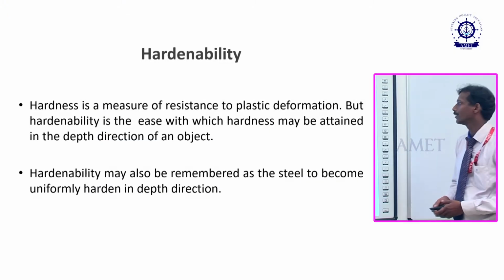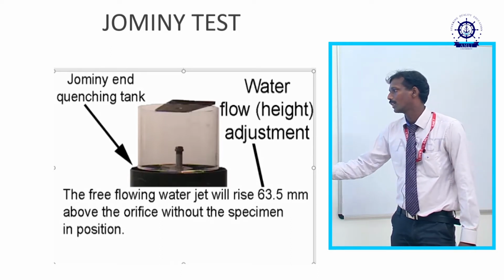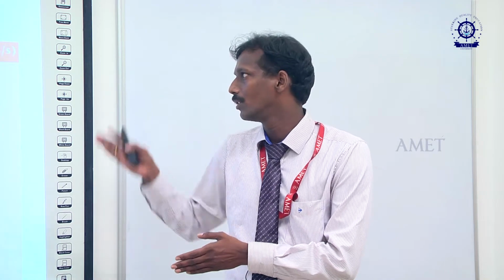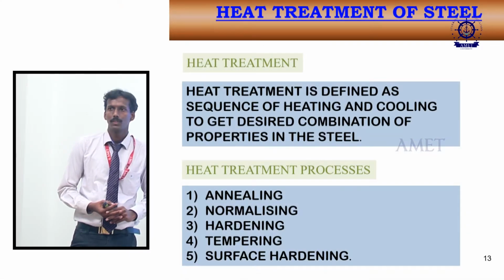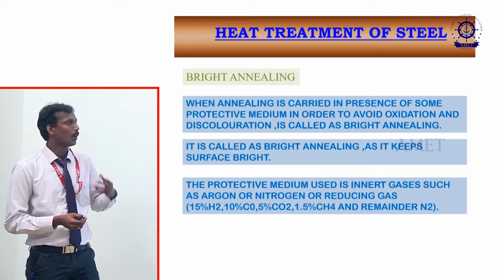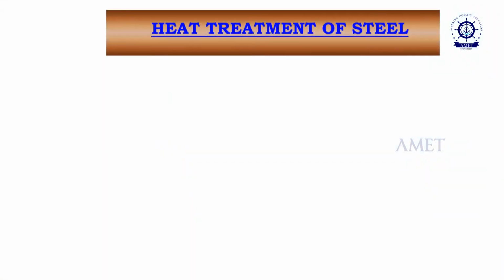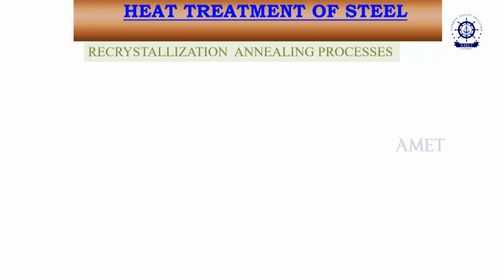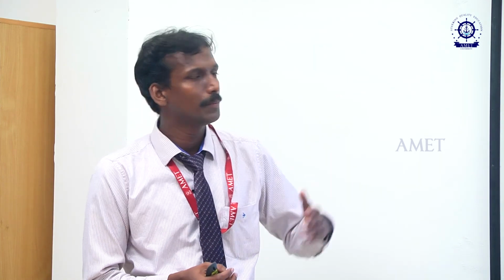ENGINEERING MATERIALS AND METALLURGY by Mr. T. Jayakumar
ENGINEERING MATERIALS AND METALLURGY by Mr. T. Jayakumar, Assistant Professor Department of Mechanical Engineering, AMET Deemed to be University, No.135, East Coast Road, Kanathur, Chennai 603112.